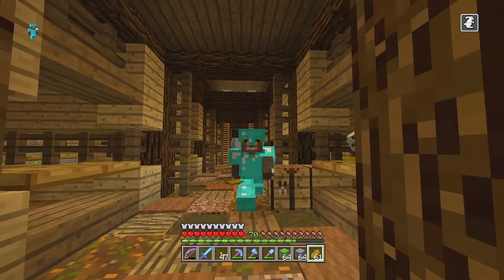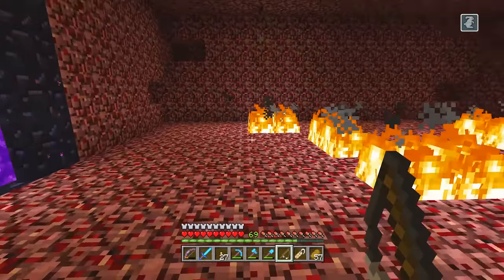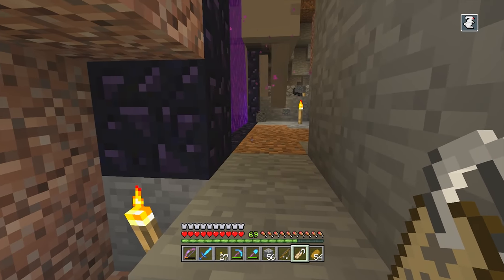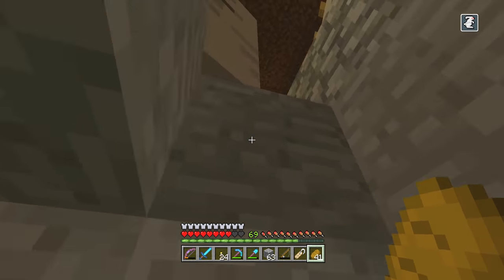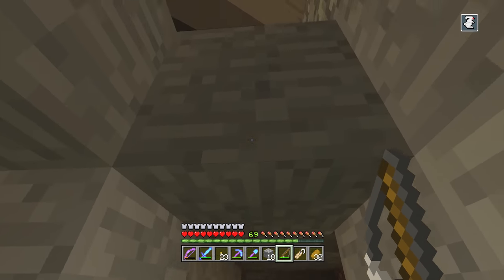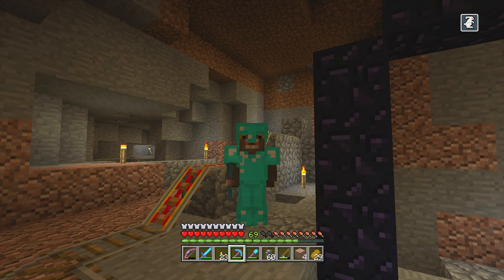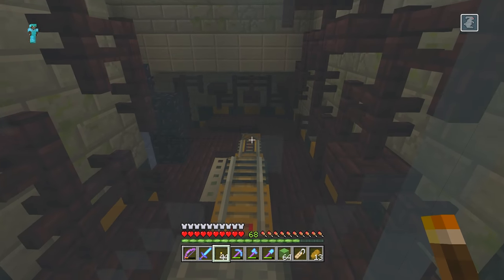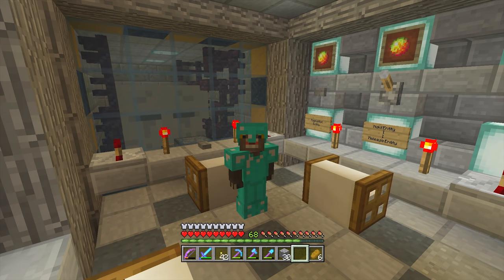👻 Minecraft Survival # 35 | Stranger Ghasts - Science Lab / Ghast Trap | Luna SSP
Lets Play some Minecraft and Catch more Ghasts for our AFK Ghast Powered Tree Farm! After our last Ghast Catching excursion, Things didn't turn out well for the Ghast so we must improve upon that design... and make it Automatic! Or Partially Automatic it... A small part... Semi-Automatic? Well... the actual Ghast Catching will be Manual but the process of putting him in a Minecart will be Almost Automatic... Hopefully. (There we go.)

This SSP Episode features An inter-dimensional gateway. An experiment gone wrong. A Science lab built to Spawn and hold a Monster from another world. Yes, today we are Farming Ghasts, Name Tagging them, Moving them through a Nether Portal into the Overworld and Finding a way to Hold them in our Laboratory until it is time to release them upon the world... or at least our City.

LetsPlay Minecraft - Vanilla SSP ( Survival Single Player ) Series - Episode 35